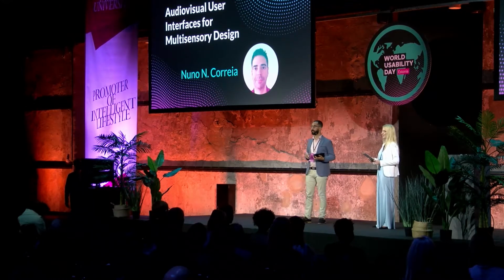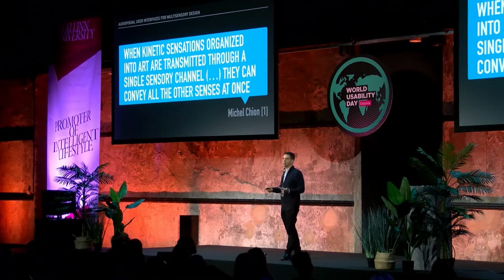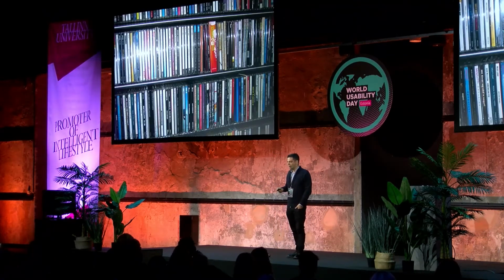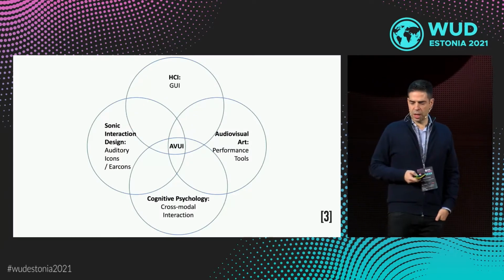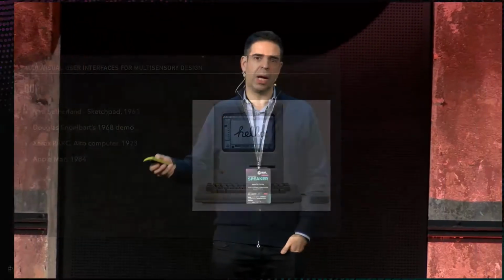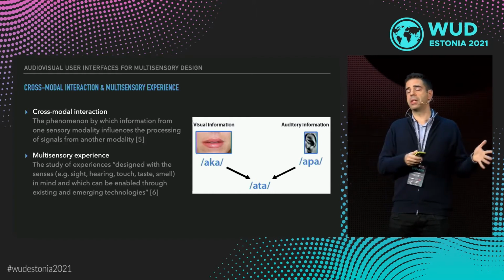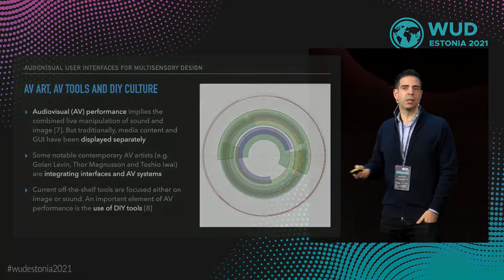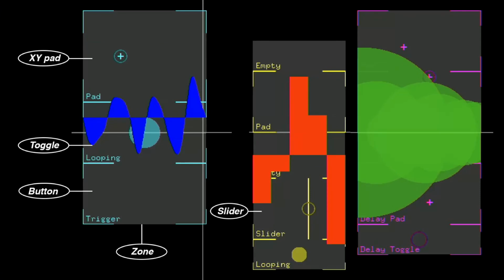Nuno N Correia - Audiovisual User Interfaces for Multisensory Design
Nuno N. Correia
Associate Professor in Digital Transformation at Tallinn University
WUD Estonia 2021 conference
Talk "Audiovisual User Interfaces for Multisensory Design"

The concept of Audiovisual User Interfaces (AVUI) links interaction, sound and image, building upon the concept of Graphical User Interface (GUI) by adding interconnected audio and visuals. By integrating interrelated sonic and visual feedback, reacting to user interactions, AVUIs can lead to more usable, playful, informative and captivating UIs, compared to a traditional GUI – particularly in use cases where accessibility and/or engagement are determinant.